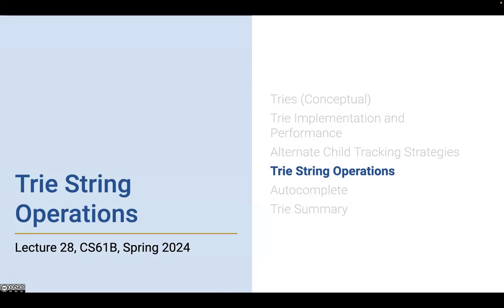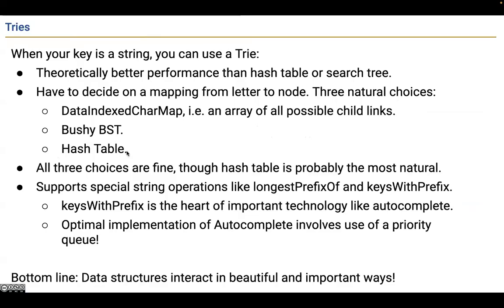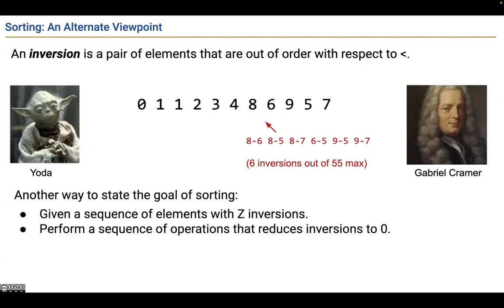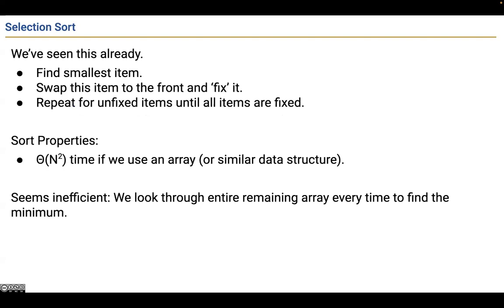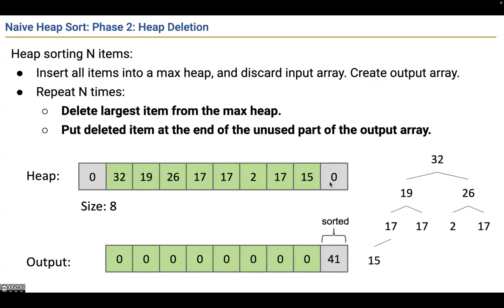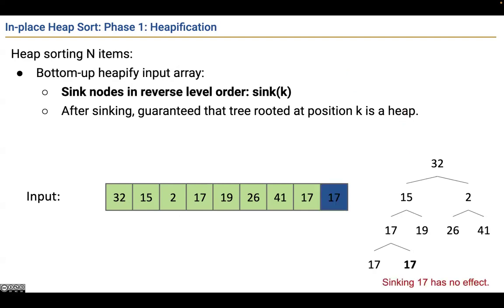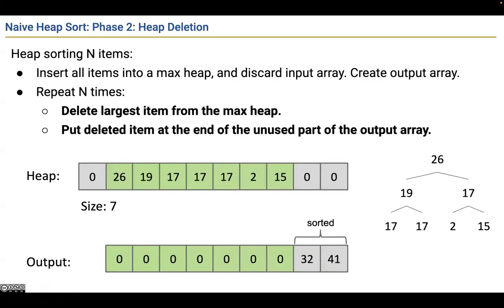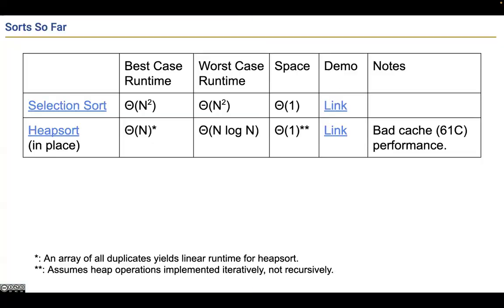[61B SP24] Lecture 29 - Sorting I: Selection Sort, Heapsort